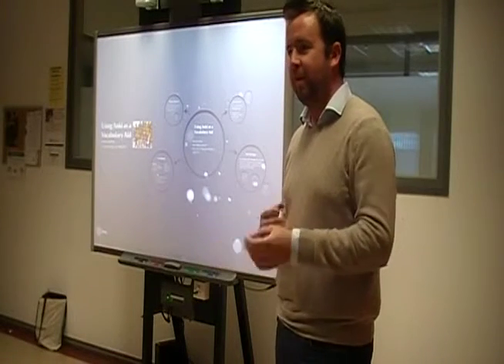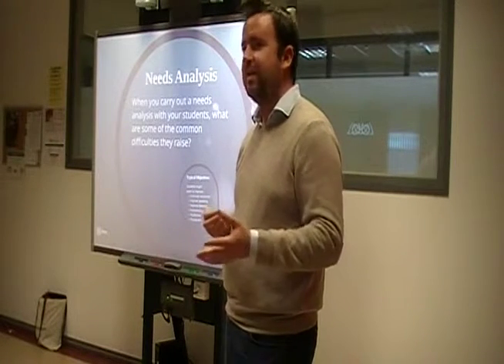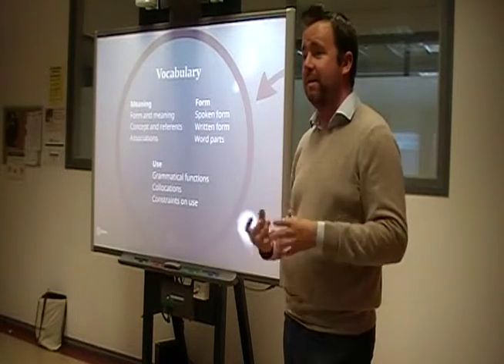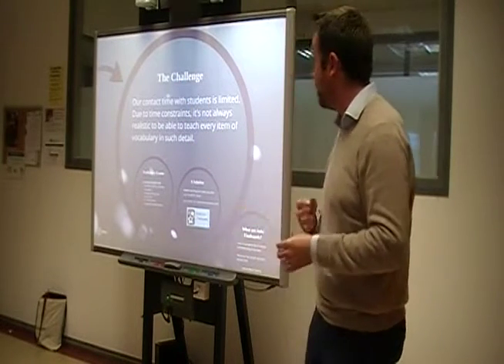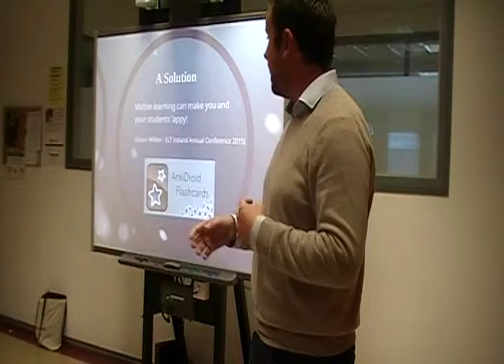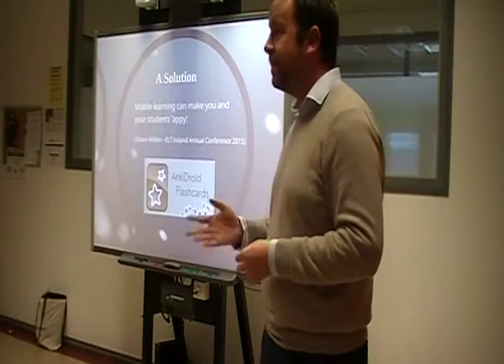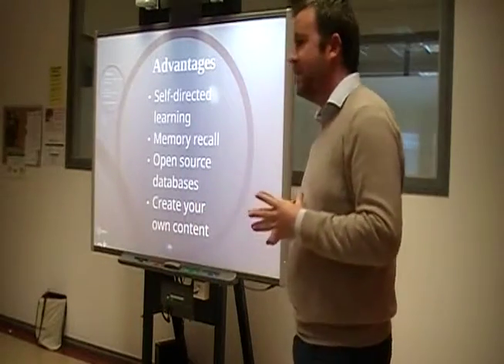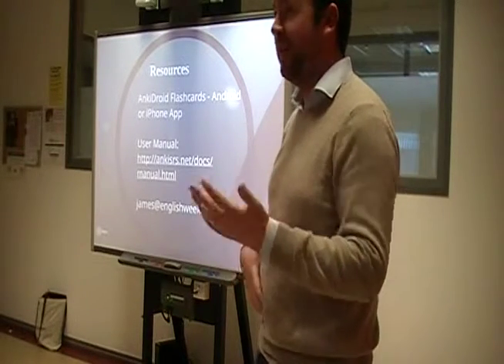Anki flashcards for self-directed learning by James Gaffney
An issue students frequently identify in needs analyses is their shortcomings in vocabulary. For teachers, one of the problems with teaching vocabulary is that only a small number of words and a small part of what is required to really know a word can be dealt with at any one time. Our time with students is limited, and often the syllabus is broad. How can we address this? One solution is flashcards. They are an essential tool to help with the vocabulary acquisition process. They're visually stimulating, and can be used in endless possible ways for various types of activities for all levels. In the age of mobile-learning, Anki Flashcards can help you and your students.
- James works as the Coordinator of the English Language School at Limerick City College. He has taught in three countries — in Qatar, Brazil and Ireland, where he has worked both as a teacher and Director of Studies. He also set up his own language training company last year, English Week, which provides short-term intensive Business English courses.